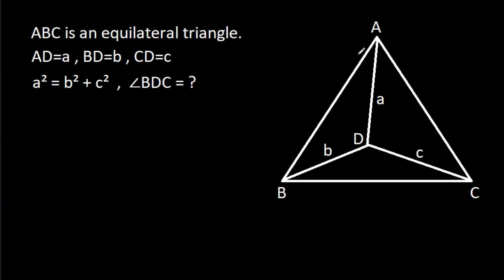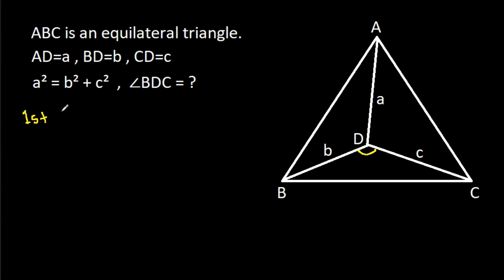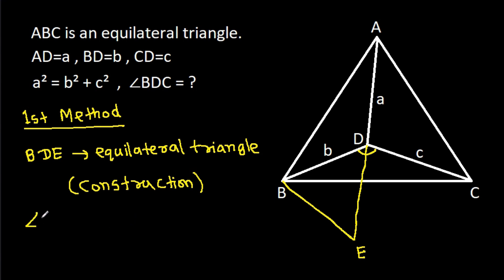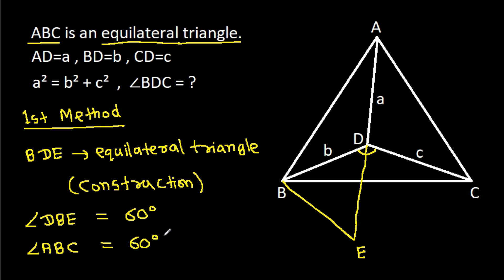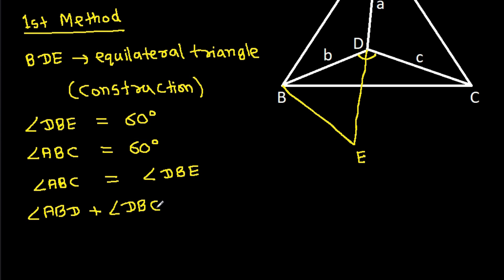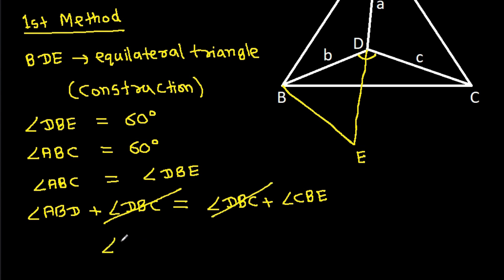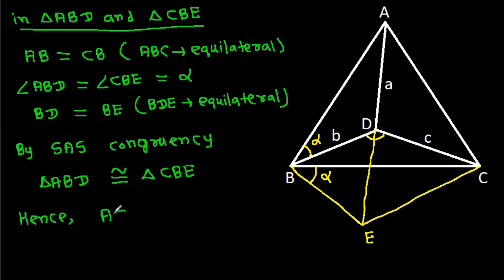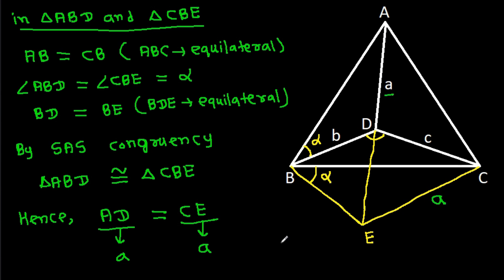Chinese Math Olympiad Problem | A Very Nice Geometry Problem | 2 Different Methods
Mr. Gnome
ஆத்தங்கரை சண்முகம்
Εκπαιδευτήρια Καντά
堤修一
Sidnei Medeiros Vicente
Sambasivam Sathyamoorthy
Muhtar Samedov
Gerard van Bemmel
Khusi Wala
Gopal Yadav
Sam
Fatih Ekşioğlu